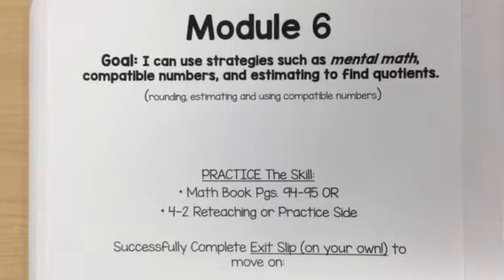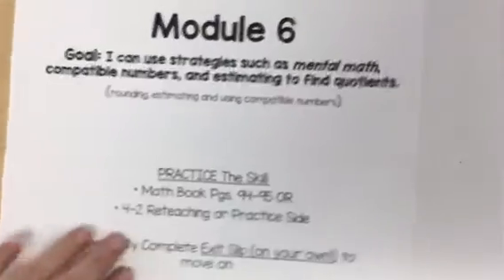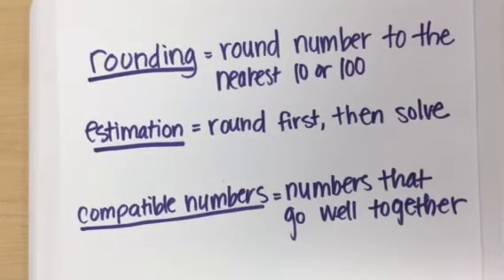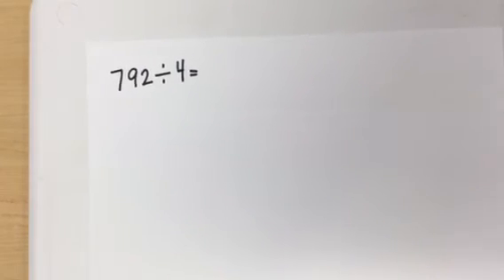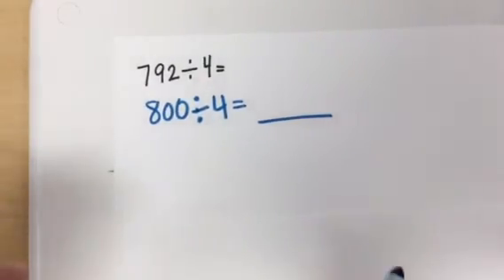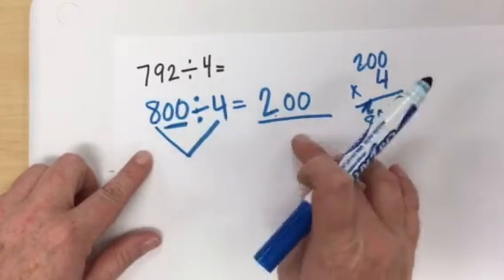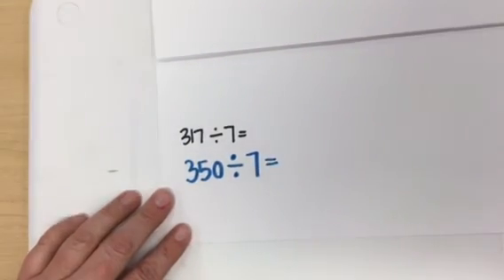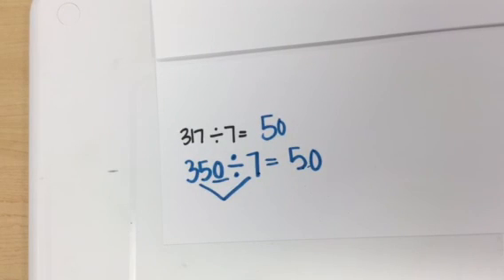Module 6: Estimation, Rounding and Compatible numbers when Dividing